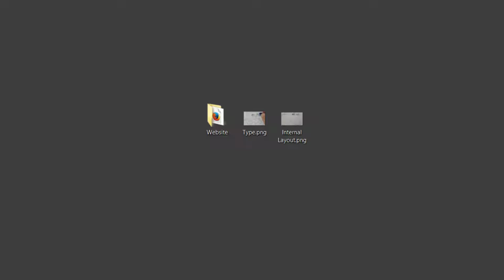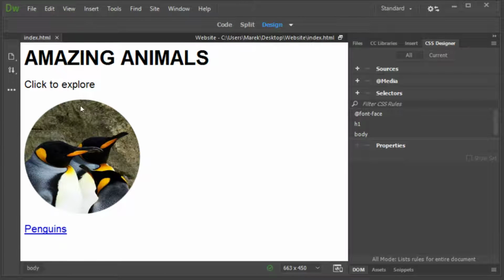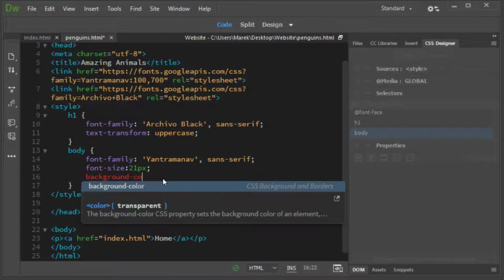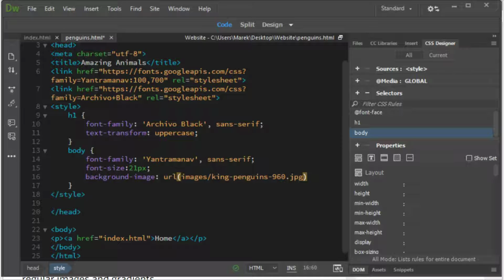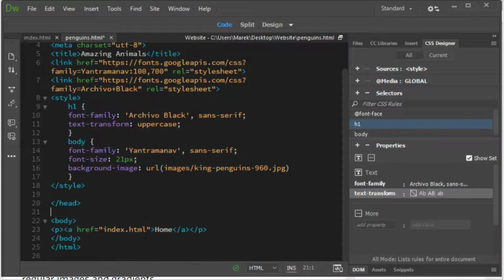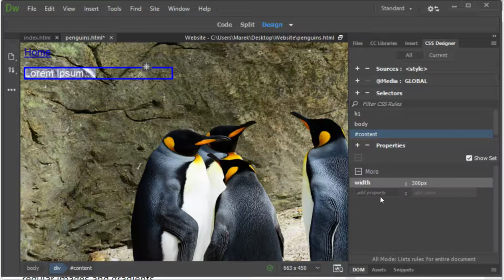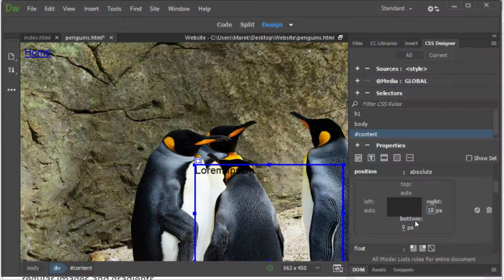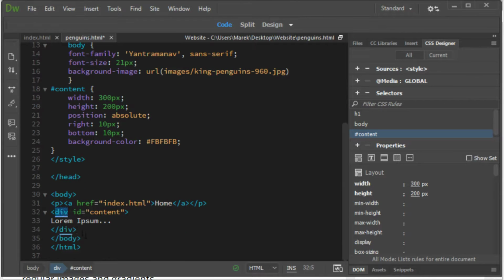Website Diary 23 - CSS Designer panel and page linking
Exploring the CSS Designer panel in Dreamweaver and looking at how to link pages together.